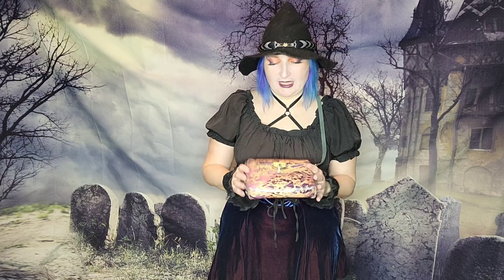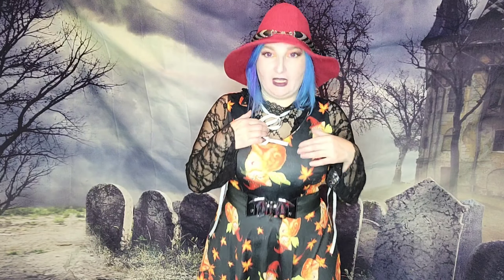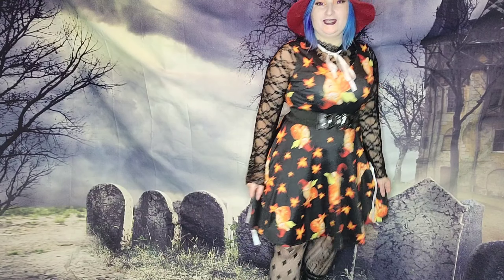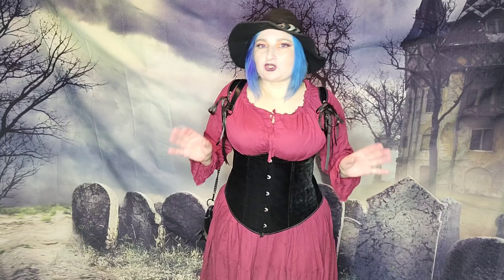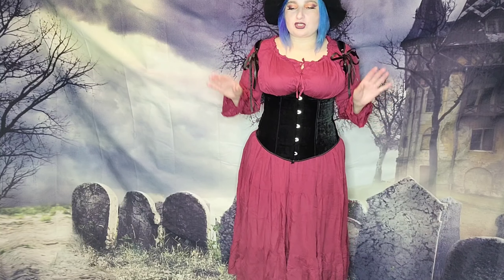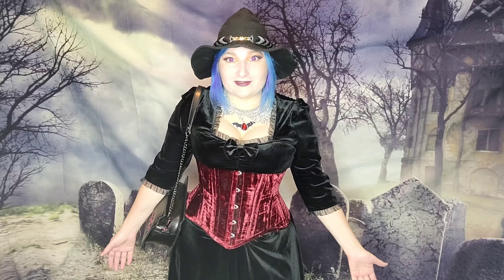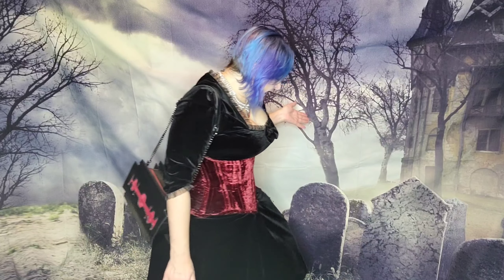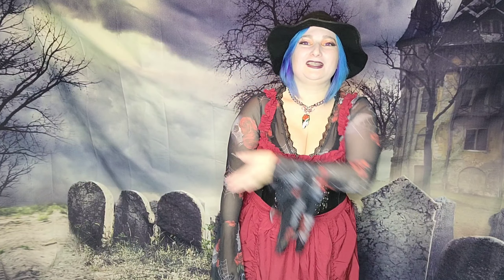shop My closet FALL WITCHY GOTHIC LOOKBOOK clothing haul 💜🦇💜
Scarlet Darkness burgundy dress

Scarlet Darkness shifting velvet dress

Belle Poque dress
Red is only left in short sleeve, same dress is available in cream with long sleeves

this is the Daisy corset that I ordered but the one that showed up is the one that you see in the video 🙀 So I'm unsure what she will get 🤣